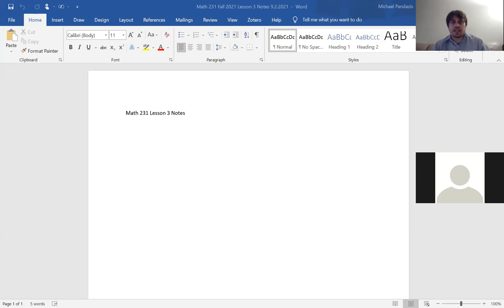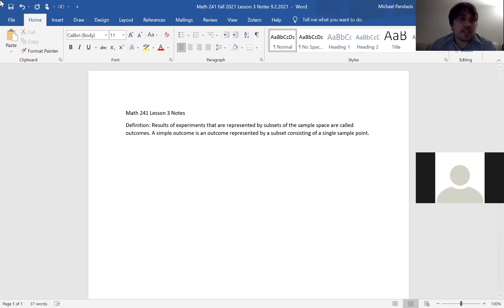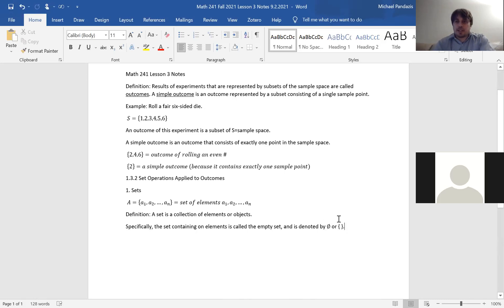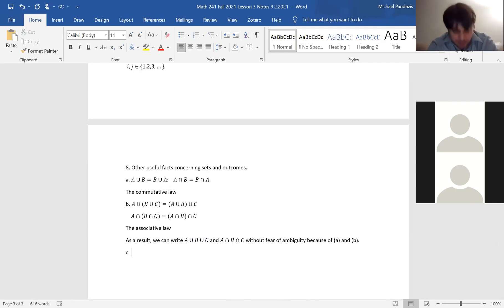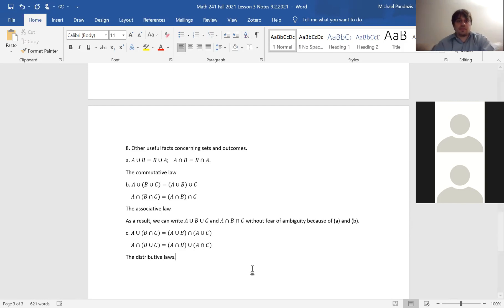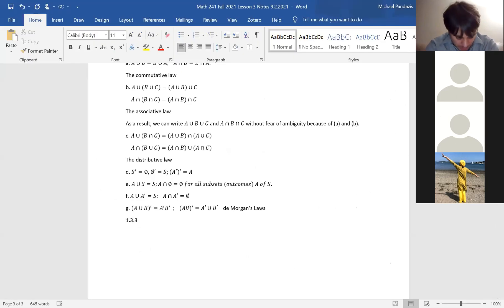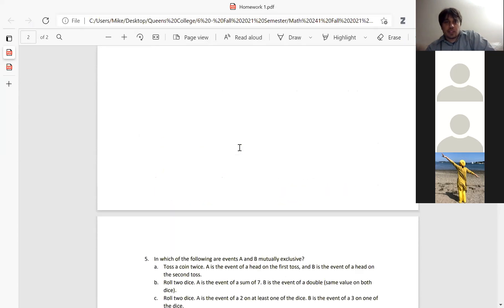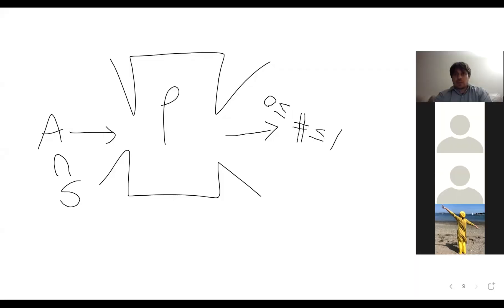Math 241 Fall 2021 Lesson 3